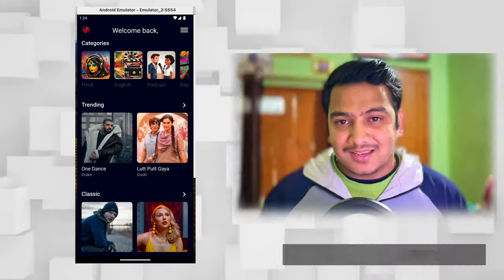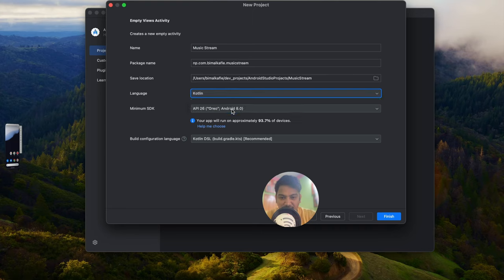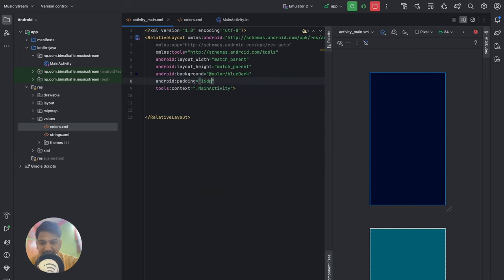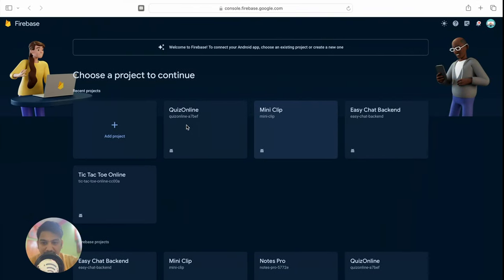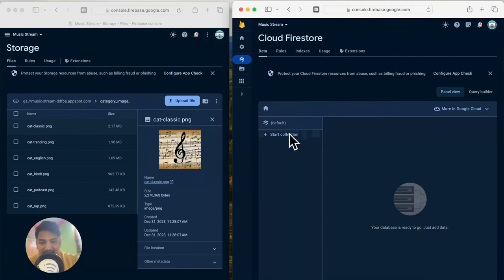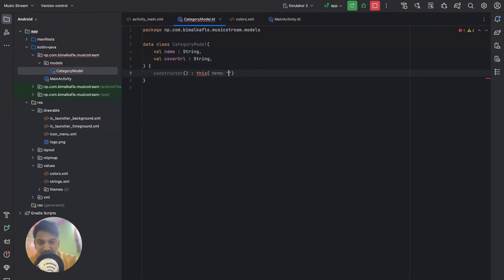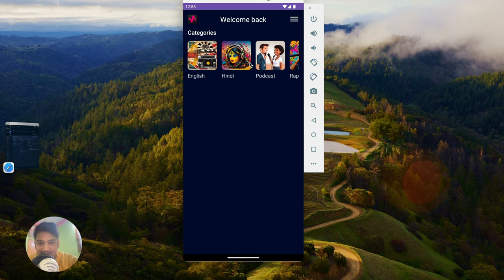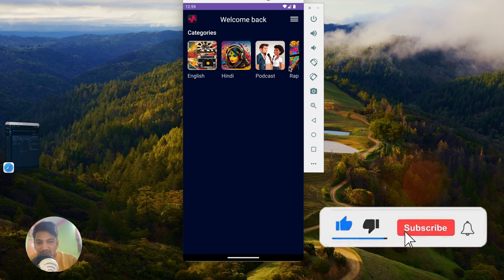Online Music App Firebase 🔥 | Android Studio | 2024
In this video you will learn how to make a simple online Music streaming or playing Application in android.
* How to make music app with Firebase
Throughout the video we will also learn :
* How we can create design for music app,
* How we can create model for music category and songs,
* How to connect Firebase to android
* How to get data from Firebase Firestore database
* How to make dynamic categories  for songs list
* How to use RecyclerView
* How to use Exoplayer / Media3
* How to store songs in Firebase Storage
* How to  play audio with the URL
💬Chat app with Firebase Complete Series 🔥